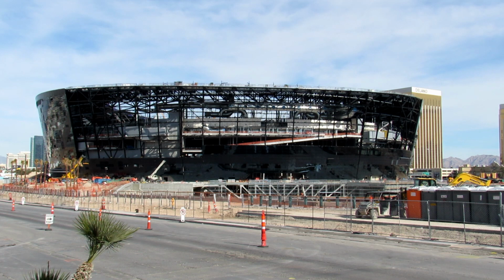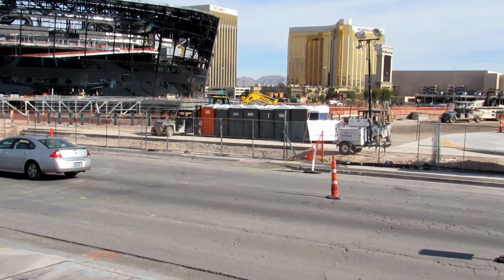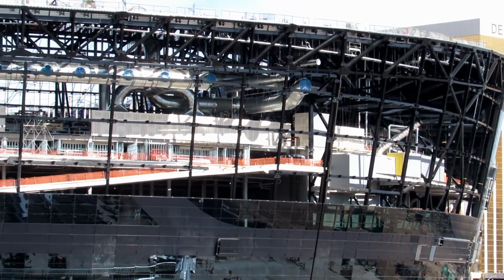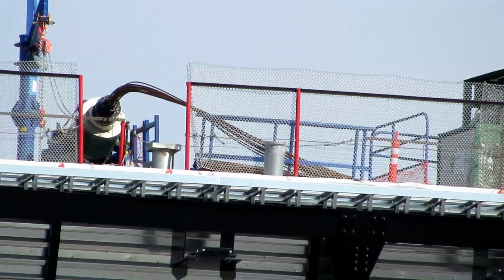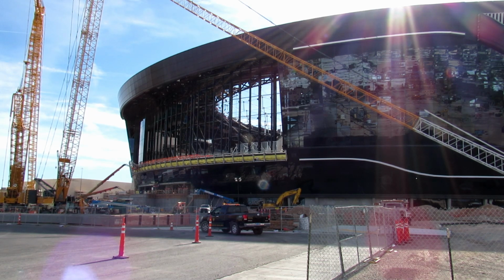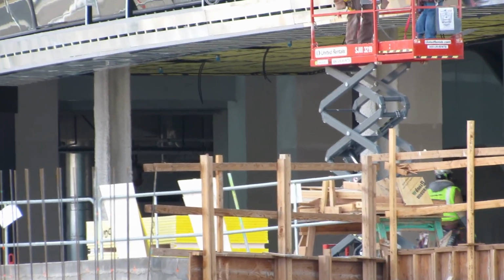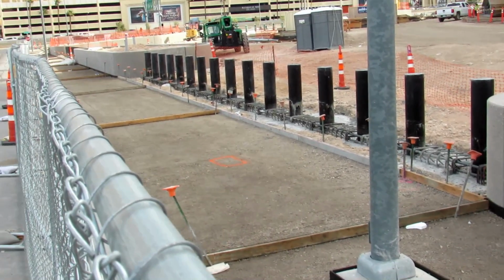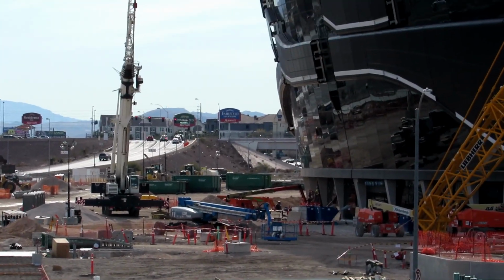Las Vegas Raiders Allegiant Stadium Construction Update 01 18 2020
Las Vegas Raiders Allegiant Stadium Construction update taken on Saturday, January 18, 2020.  The lower level of glass and panels now go all the way around the whole stadium as they have now finished the lower level on the south west end.  The field tray construction is moving very fast as seen in the drone footage.  The roof cables have started going up again as of earlier this week.  The stadium is still on track to be finished by July 31, 2020.  The video starts out on the west side and finishes on the north end.